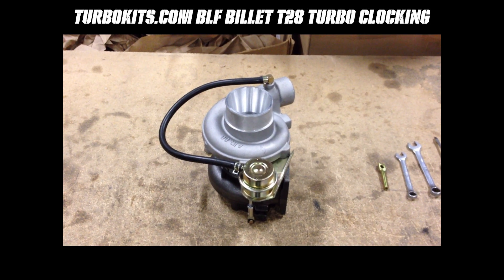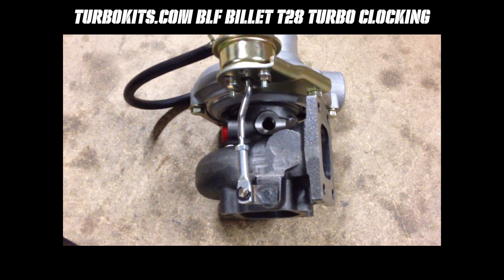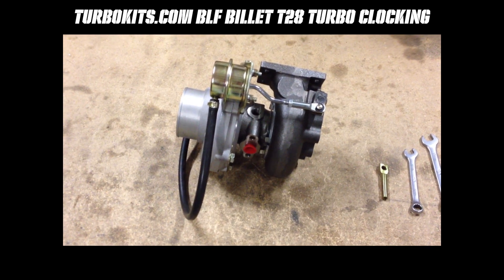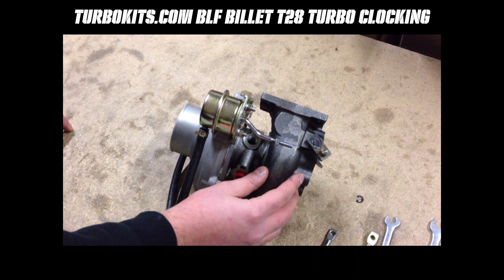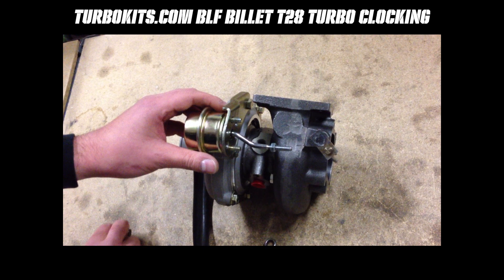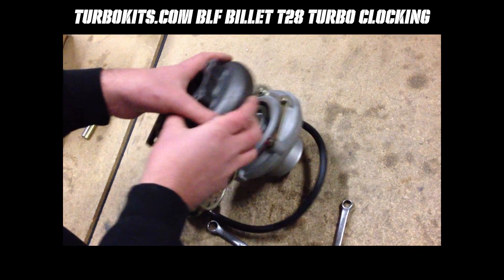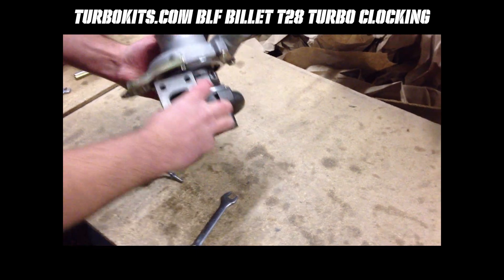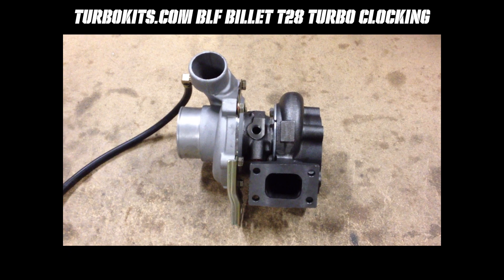How to Clock a Turbo - by TurboKits.com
Watch as we clock and explain how to clock our Billet T28 Turbocharger. We clock it specifically for our 1ZZ/2ZZ Celica Turbo Kit, but the information is useful on a general level as well